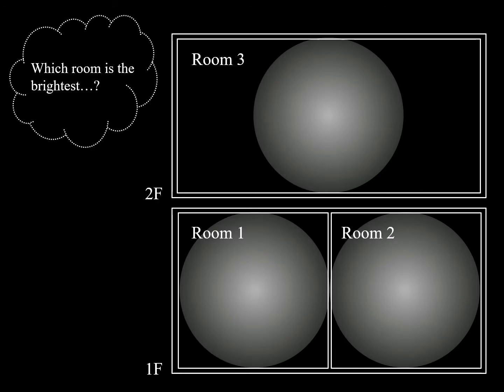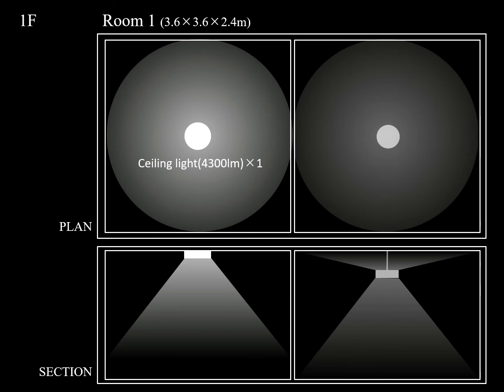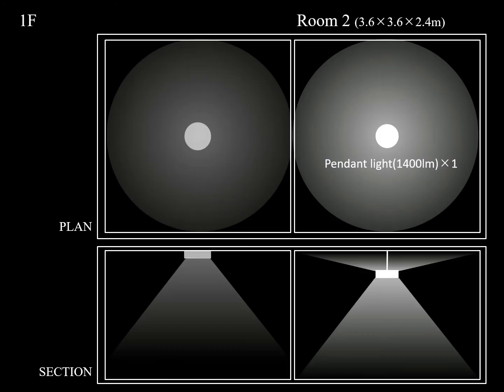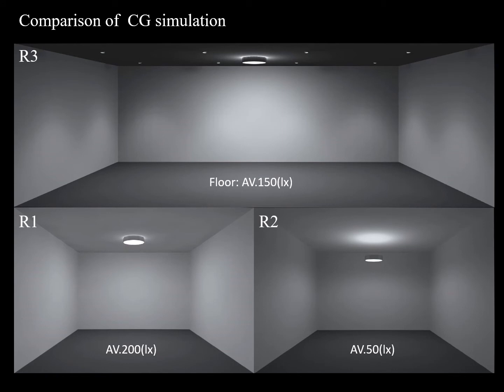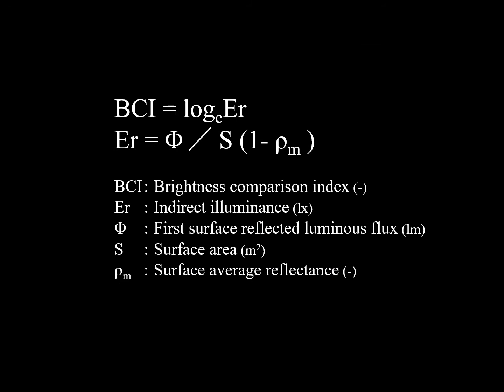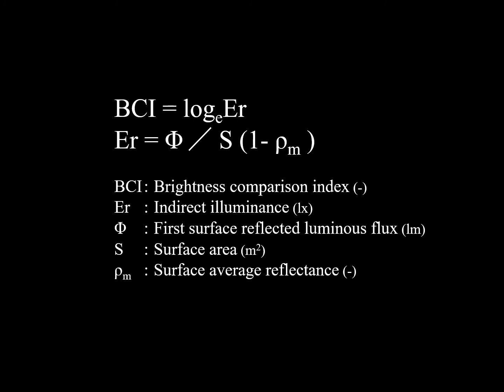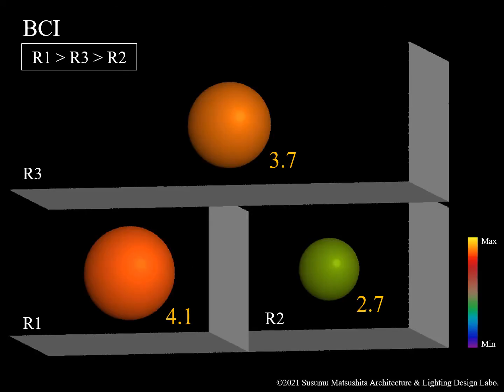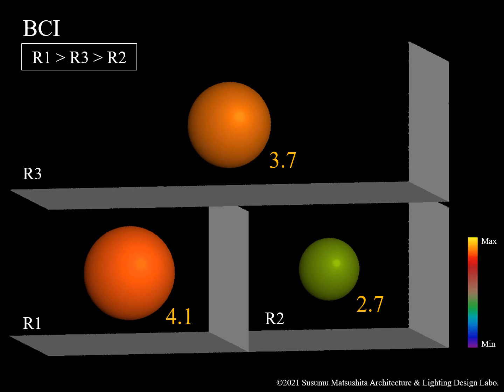Brightness Comparison Index (BCI)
We introduce a simple index to compare the brightness of rooms  that does not require consideration of the viewpoint and view direction.